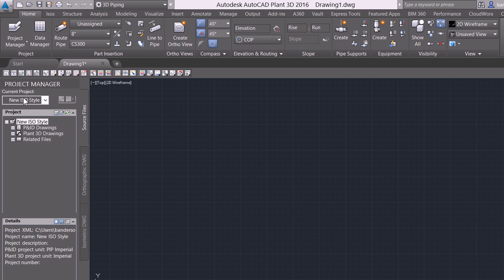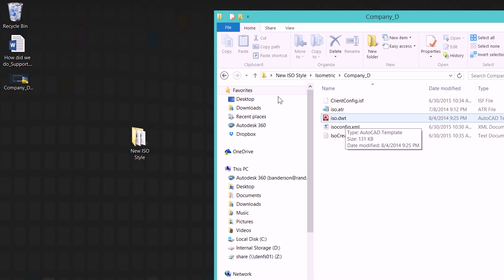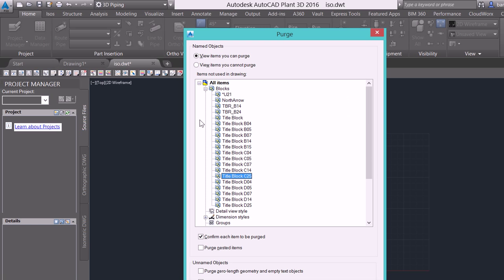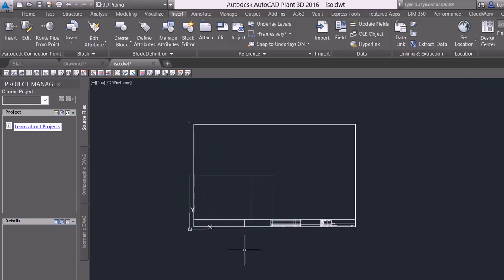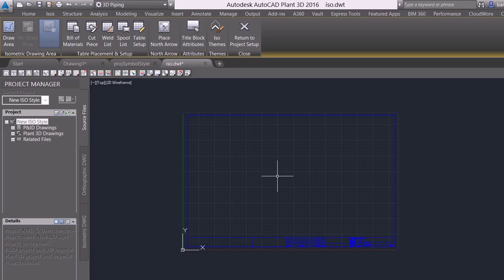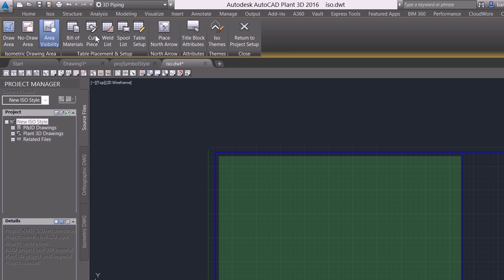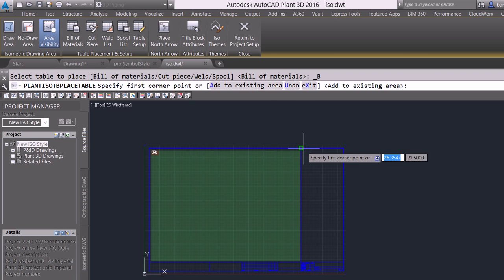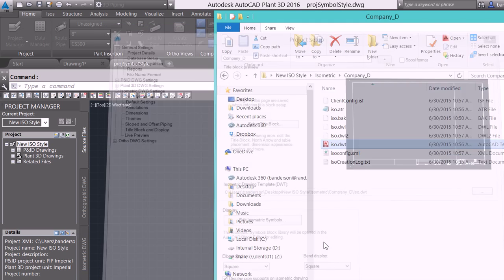How to add a custom border in a new Isometric styles in AutoCAD Plant 3D 2016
| In this video we go over inserting a custom border in a new isometric styles as well as talk about some of the Isometric modifications that are available within the Project Setup. Adding a custom company border is a key piece of tailoring a Isometric Style.